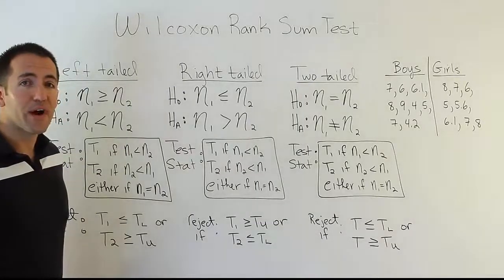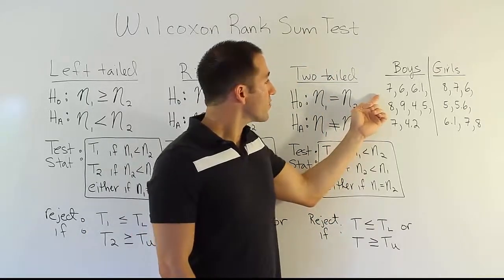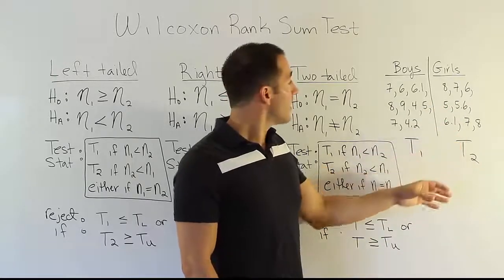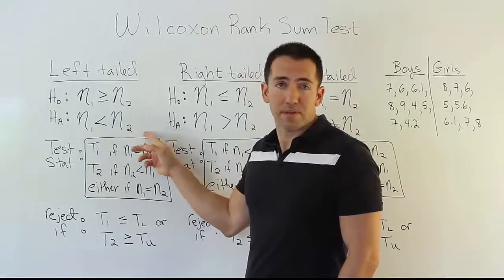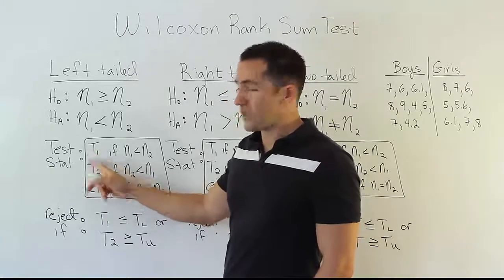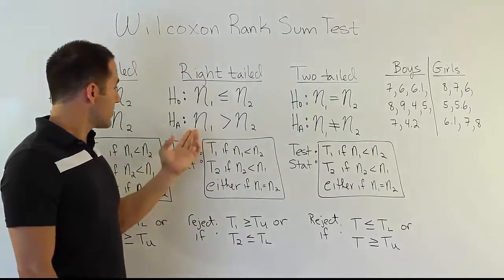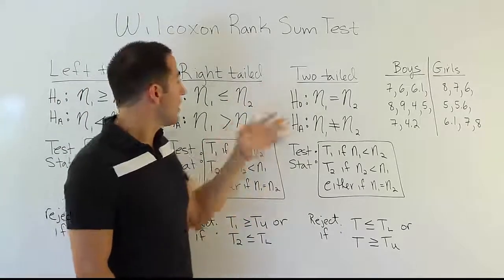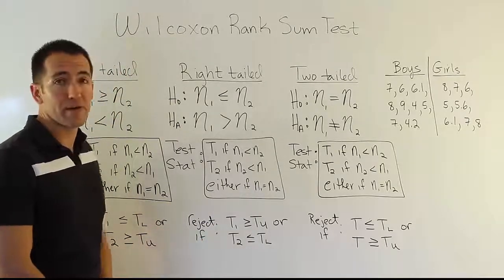The Wilcoxon Rank Sum Test in Nonparametric Statistics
In this video, we discuss the Wilcoxon Rank Sum Test, which is a nonparametric replacement for the independent t test.